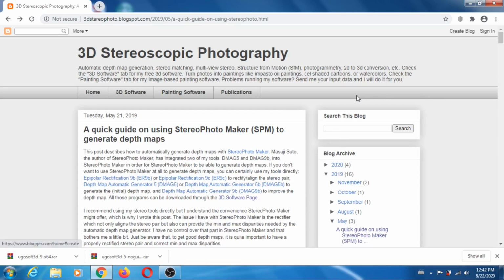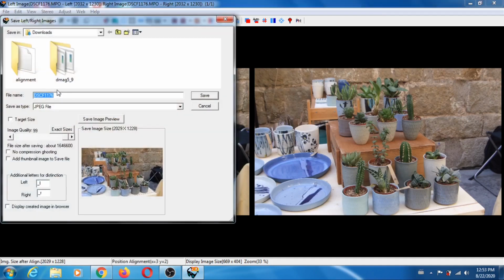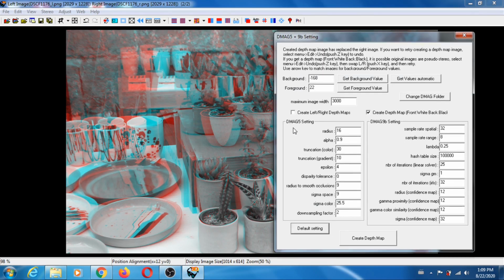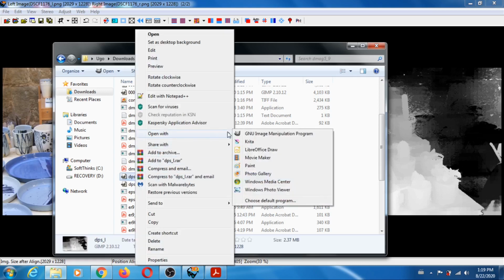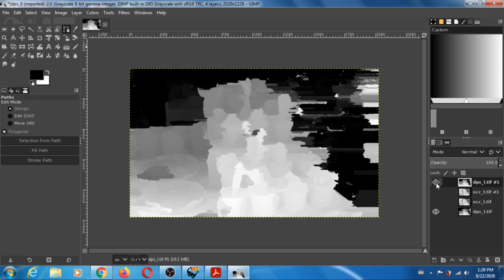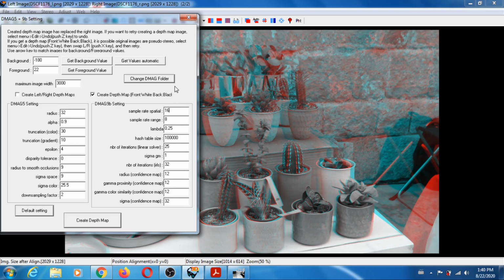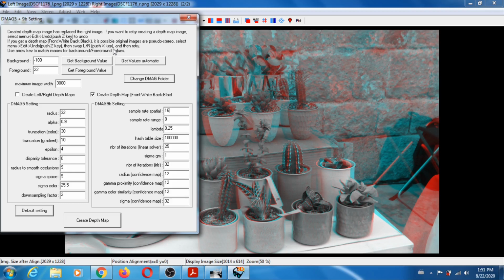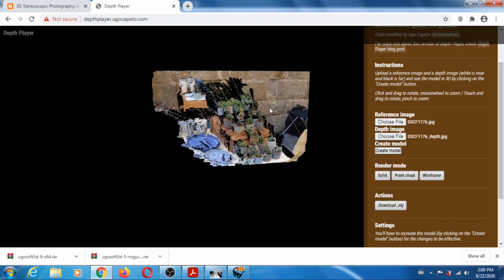Ultimate tutorial on how to generate depth maps in StereoPhoto Maker (SPM)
This is the video version of this post For more info on DMAG5, check this video For more info on DMAG9b, check this video For more info on how the3dconverter2 can be used to edit depth maps, check this video